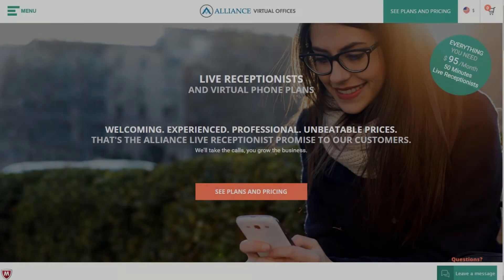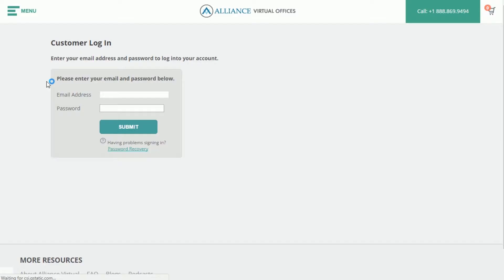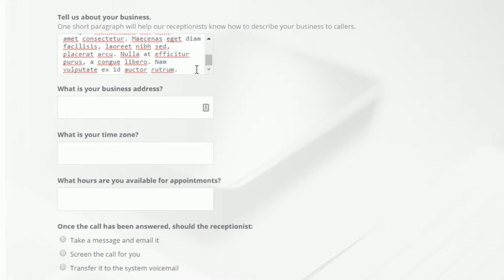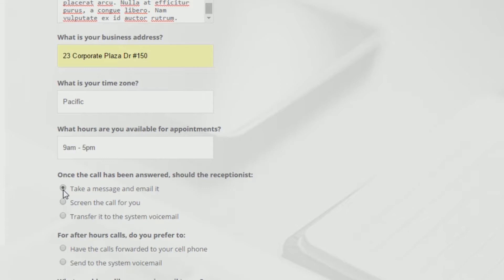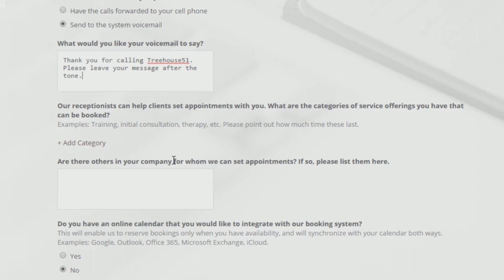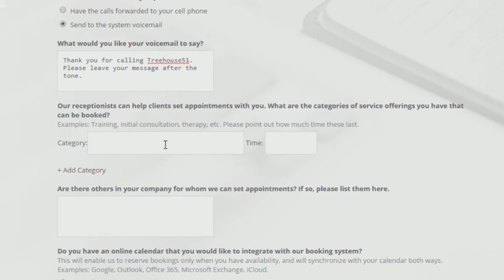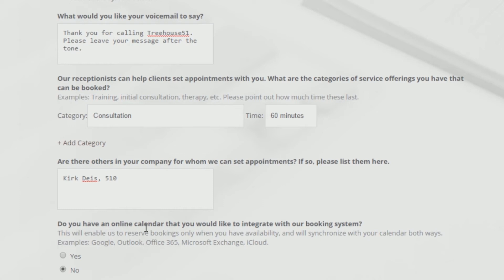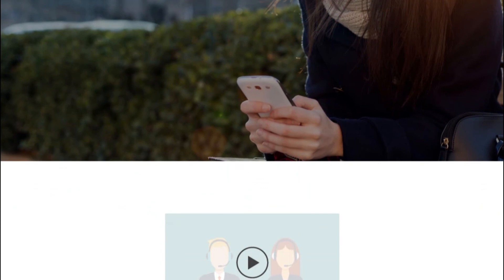Set Up Your Live Answering Service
WHAT IS ALLIANCE VIRTUAL OFFICES?

Tired of meeting in cafés? Looking for a prestigious business address? Need to rent a comfortable conference room for a week and not be tied down to a yearly lease? Alliance Virtual Offices provides businesses of every size coworking solutions with incredible amenities. It was founded by Frank Cottle in 1992 as a single business center and now spans across the globe in over 40 countries.  Alliance Virtual Offices is known for their friendly staff, cutting edge technology and can-do attitude.

FULL TRANSCRIPT

How To Setup Live Answering

Alliance Virtual Offices' Live Receptionists allow busy professionals the freedom of untethering from their phones without missing a single lead or booking. Your Live Receptionist will provide a friendly voice for your company around the clock and manage your calls exactly how you'd like.

To setup your live answering service, log into your Alliance Virtual Offices Account and click the Live Receptionist link.

From this page you can designate the specific information our receptionists need to represent your business to your liking.

In the first textbox, write a short paragraph summarizing your company. Provide any phonetic pronunciations and crucial information or special notes you would like to relay to your Live Receptionist.

Within the next set of text-boxes, let us know where your business is located, your time zone, and the hours you're available to be booked for appointments.

From These 3 radio buttons, you can designate how you'd like your Live Receptionist to handle an incoming call: Take a message and email it, Screen the call for you, or Transfer it to the system voicemail.

Choose your preferences for after hours calls. Decide whether to Send the caller to the system voicemail, or forwarded directly to your cell phone.

Next, provide a short script for the greeting of your voicemail.

We've created a simple three-step process to integrate your calendars and allow a Live Receptionists to schedule appointments, consultations, and meetings without having to gain access to your calendar itself.

From this section, designate the services and events a caller can book you for through your Live Receptionist. Just click "Add Category" describe the booking and assign a duration. For instance, a 60-minute consultation can be created like this.

Your Live Receptionist doesn't have to be restricted to your personal use. If there are additional team members for whom you'd like your Live Receptionist to schedule appointments, include their names and extensions in the box below.

Finally, integrate an online calendar with our booking system to ensure your Live Receptionist has your accurate availability when scheduling services and stay up to date on all of your appointments with our 2-way synchronization. Just select "yes" and include the provider of your online calendar. Then Submit.